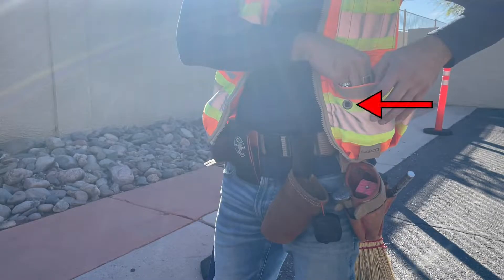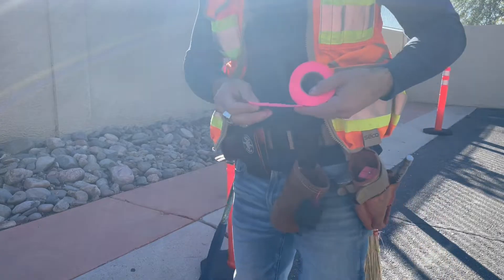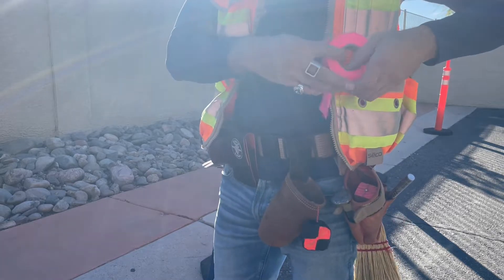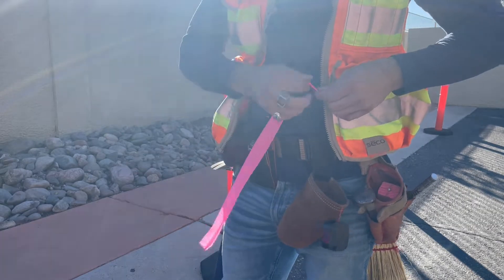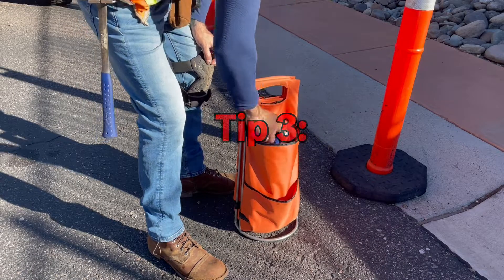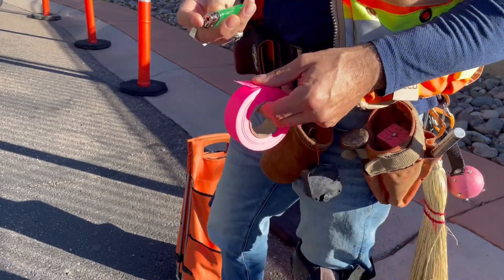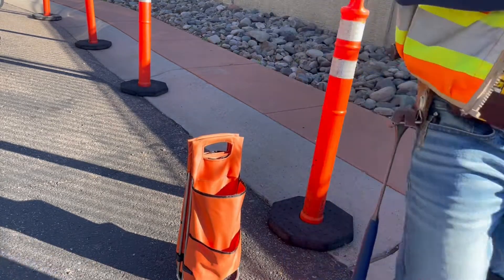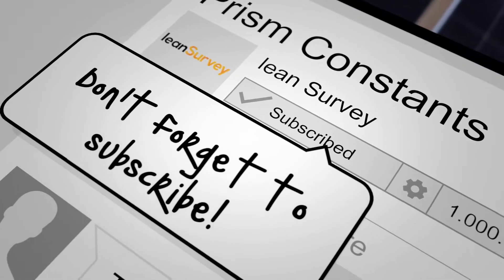Surveying: Flagging Use - Tips and Tricks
For those just getting started, here is a 'tips and trick' style video regarding dispensing, tying and storing rolls of flagging.